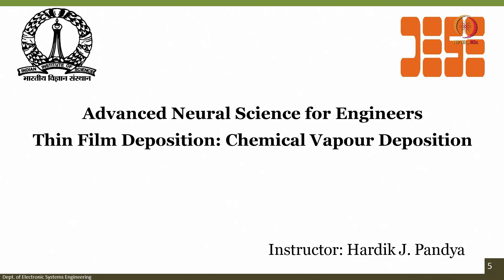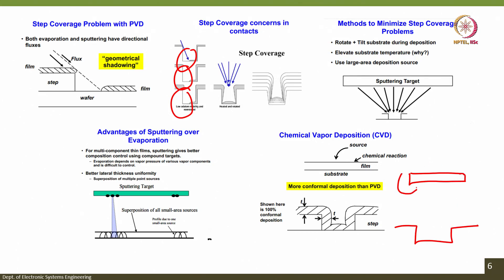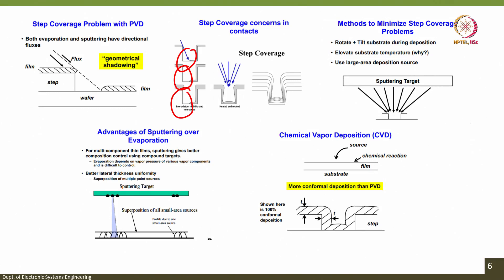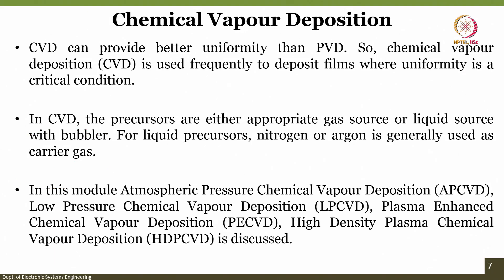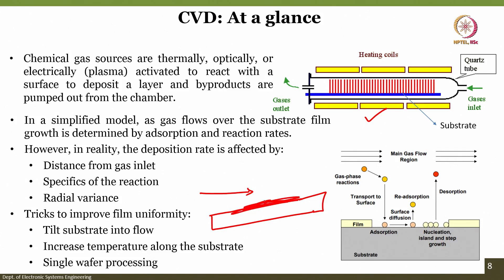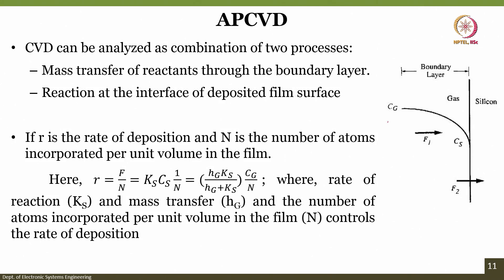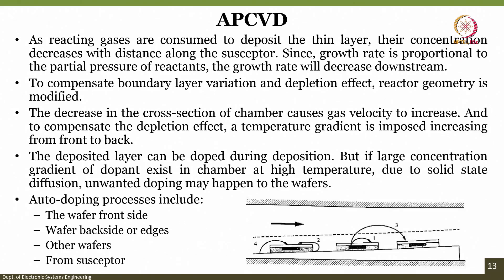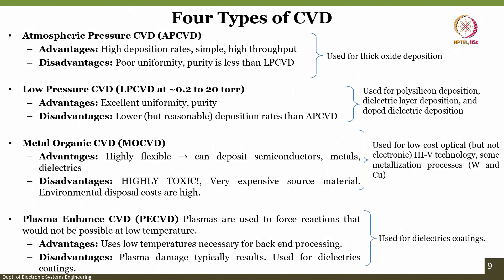Lec 24 Thin Film Deposition: CVD - I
Chemical Vapour Deposition, PECVD, LPCVD, ALD, MOCVD